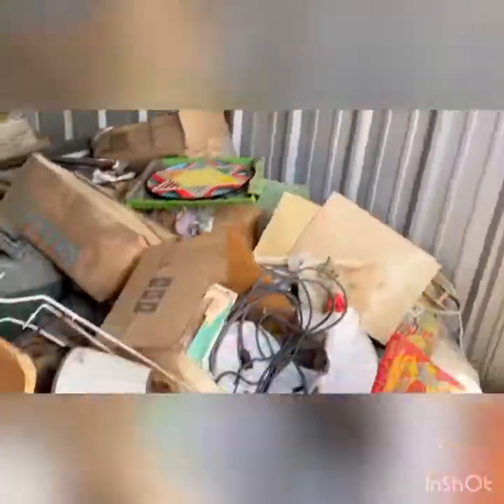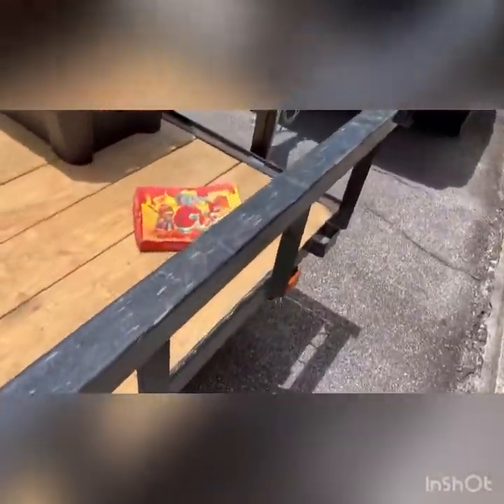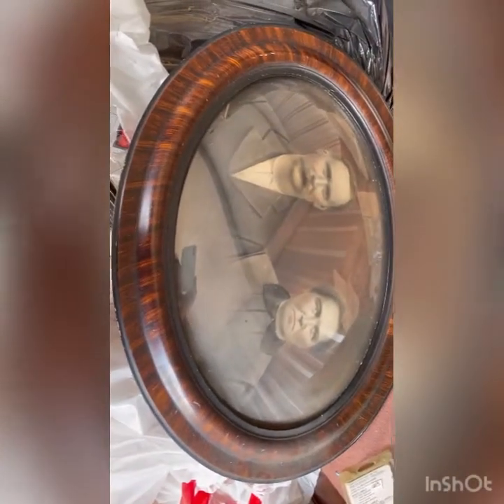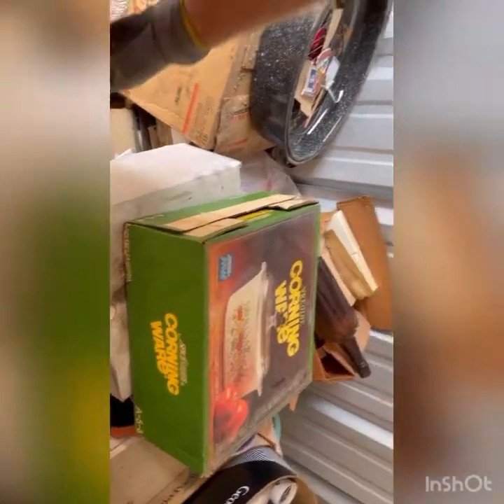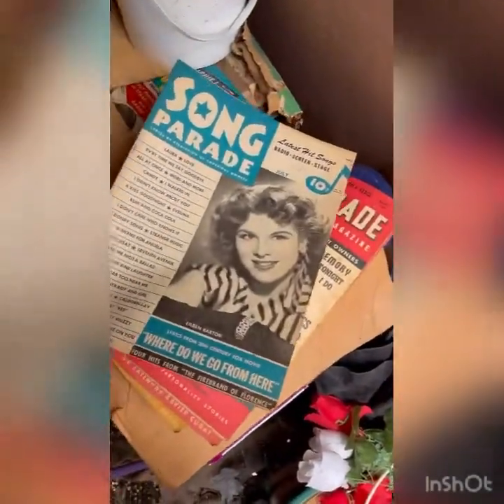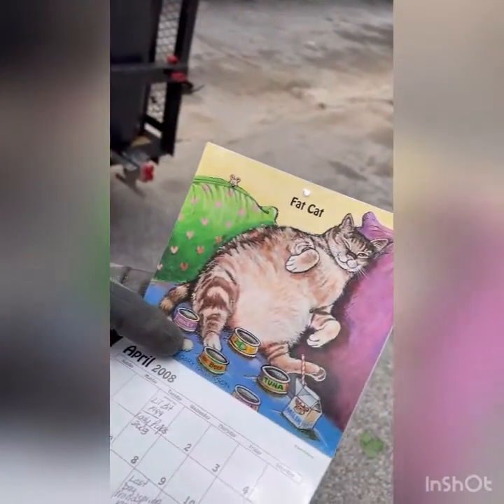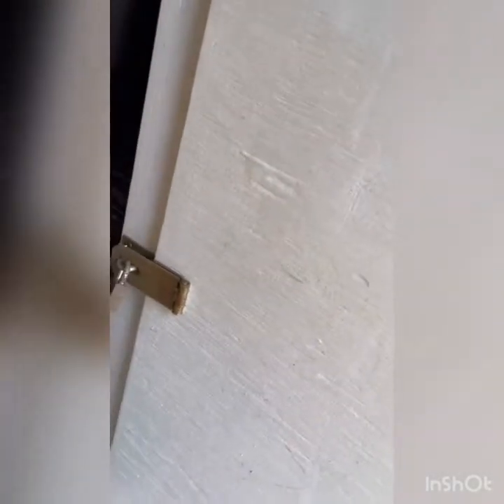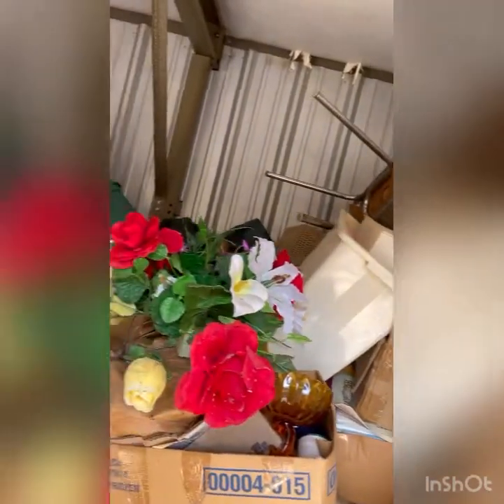Part Two: The Dusty Vintage Storage Unit Saga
Found a few treasures while we were pulling trash for the dump.